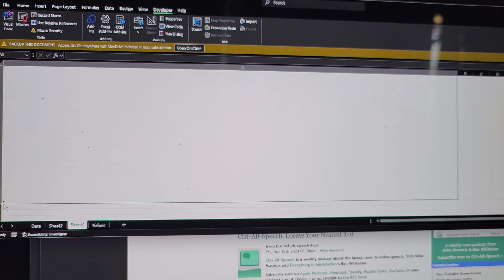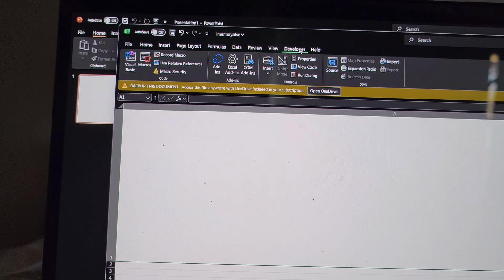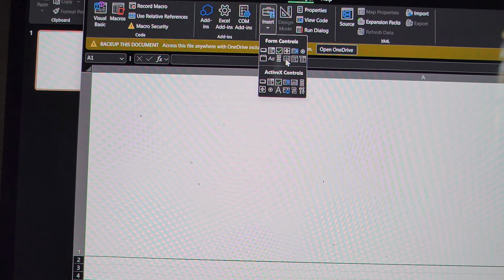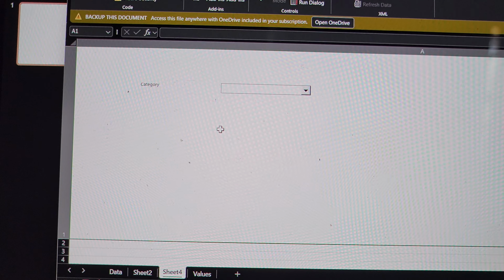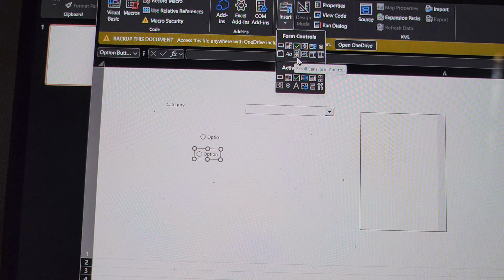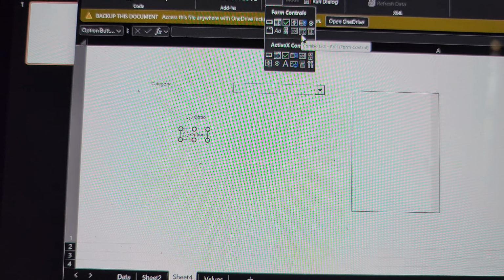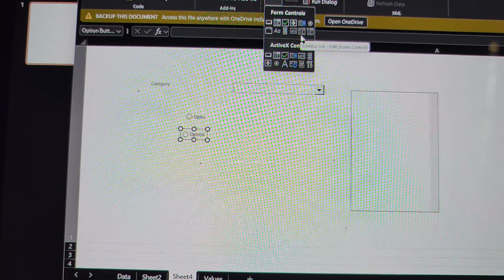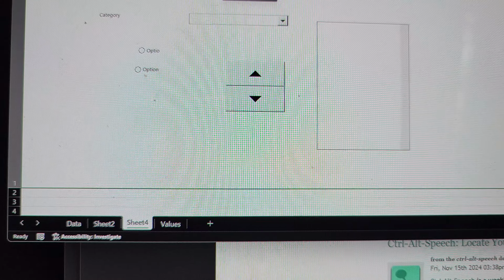adding form controls